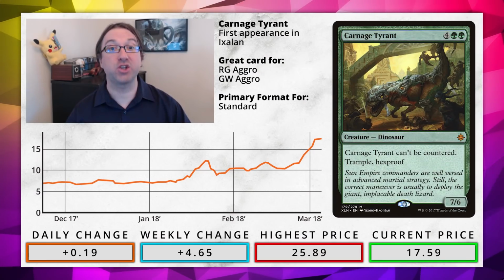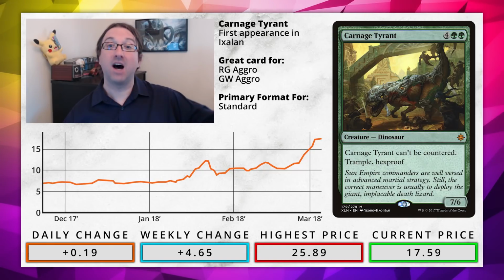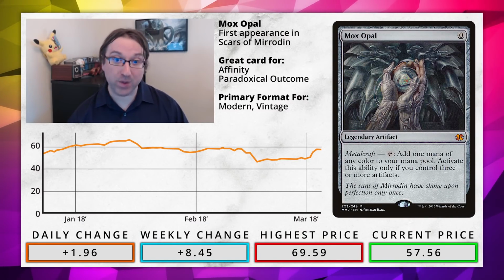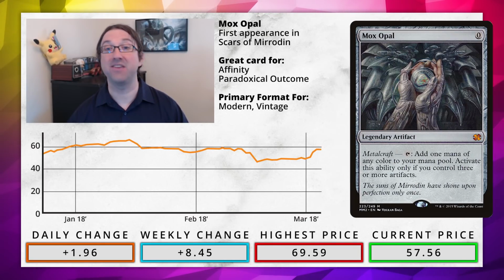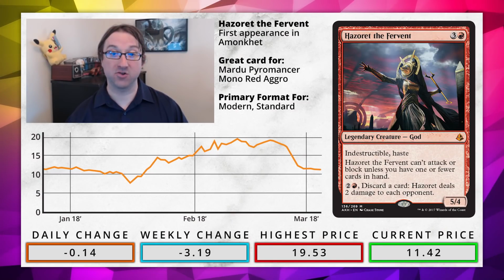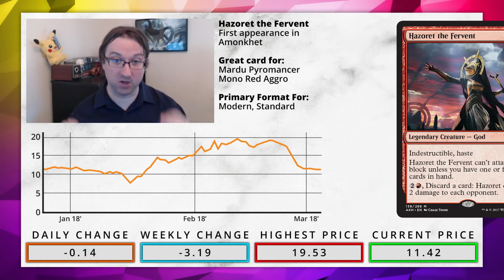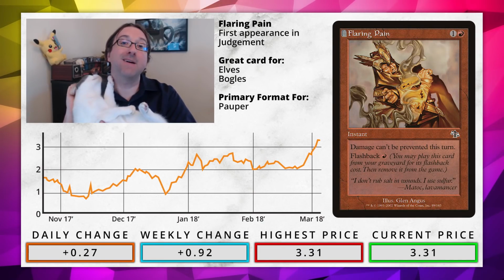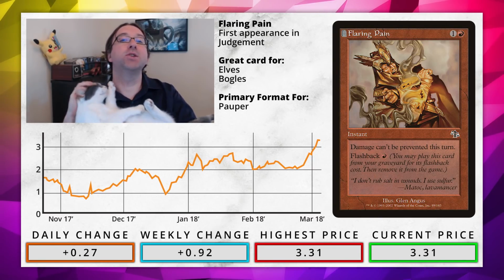MTGO Finance Report March 5, 2018 | Masters 25 Creates Waves in The Marketplace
Terran on Twitter ► goo.gl/yQEA6G